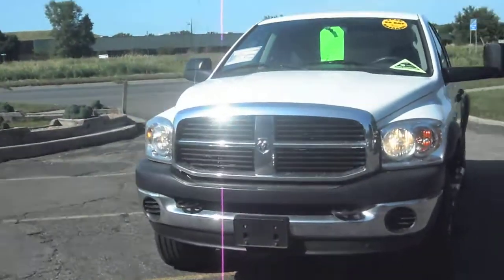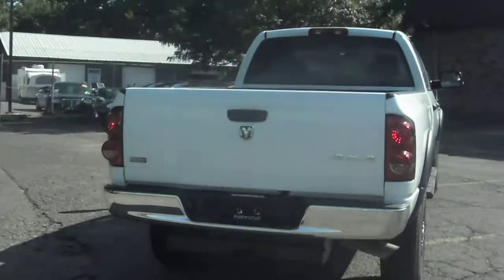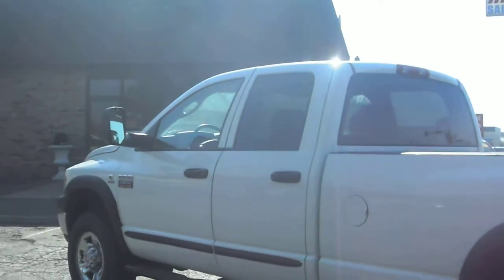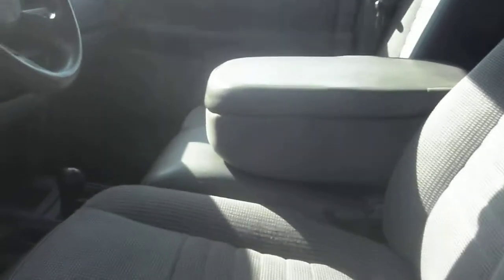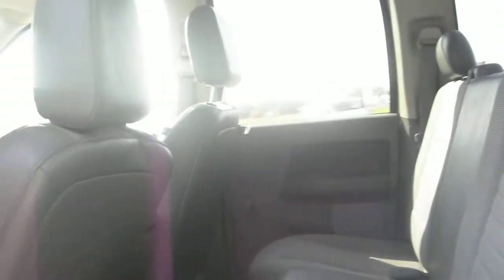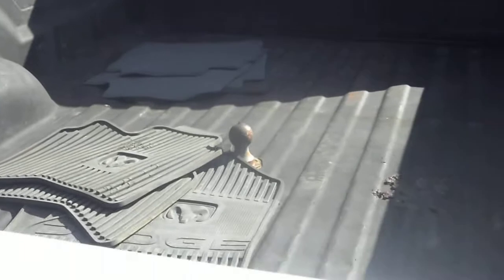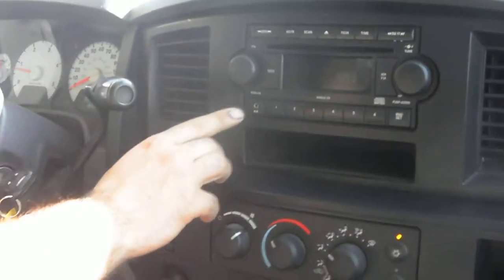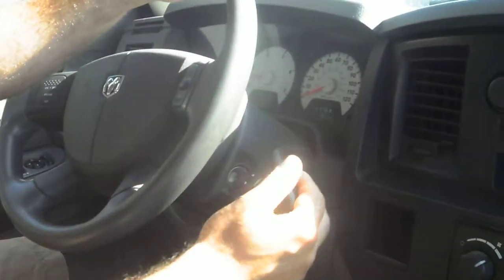2008 Dodge Ram 3500, Crew cab, 4x4, Cummins Diesel!!!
3500 Crew cab with 4 doors, long bed box, hard to find single axle 1 ton heavy duty, 4x4, 6.7 liter Cummins Turbo Diesel, Automatic transmission, Air conditioning, fully loaded with power options, CD player, 4 BRAND NEW LT 285 TIRES, NEW BRAKES, new running boards, fender flares, VERY SHARP TRUCK, runs great and comes with a 3 month or 3,000 miles warranty!!!